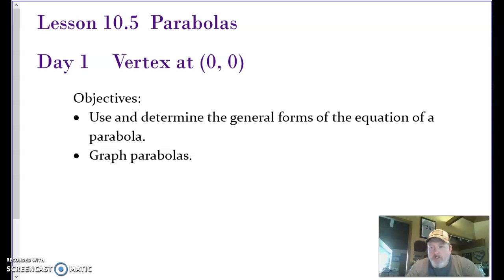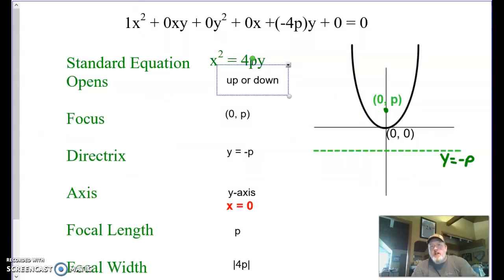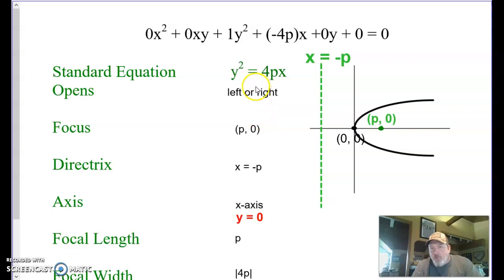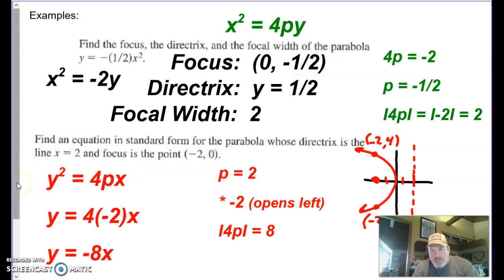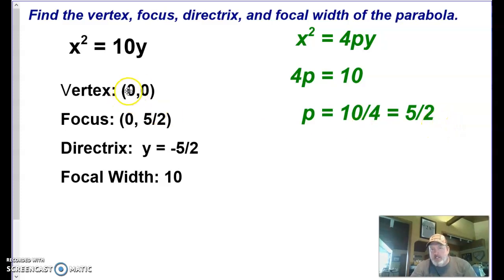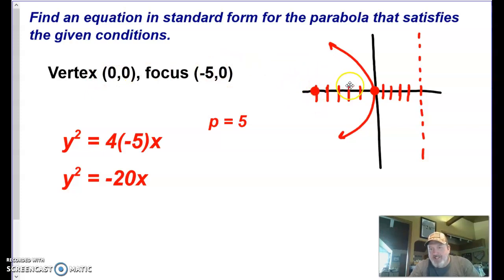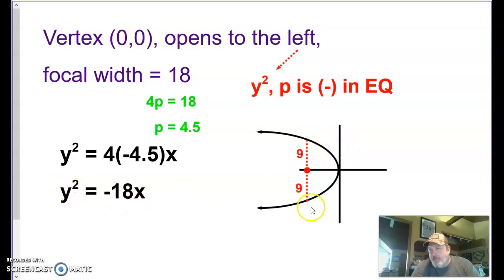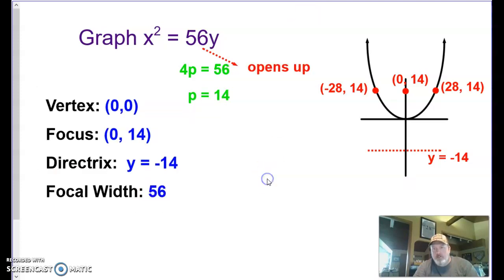Pre-Calc: Day One Notes 10.5 Parabolas vertex at (0,0)